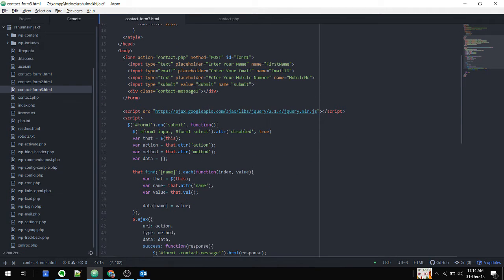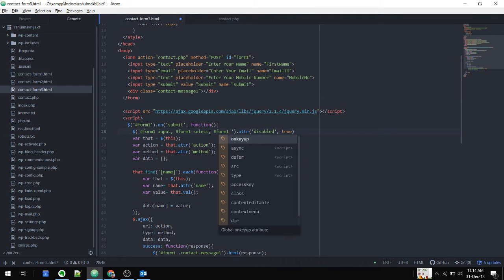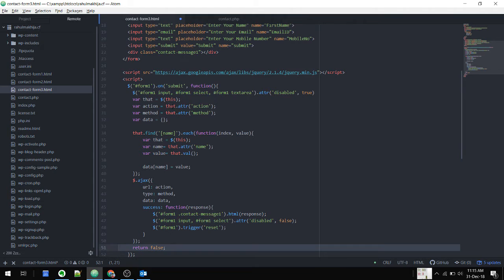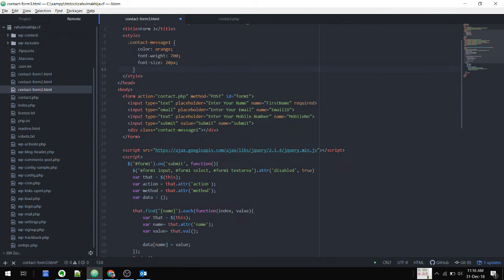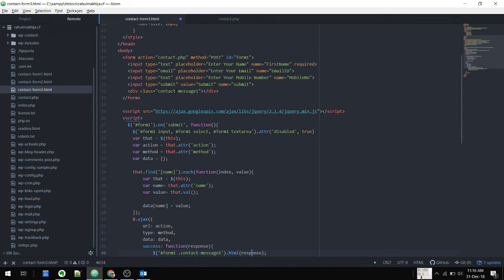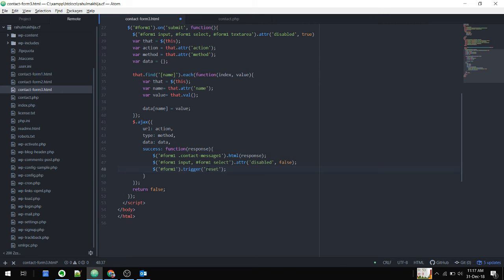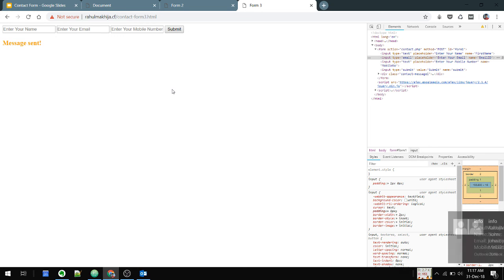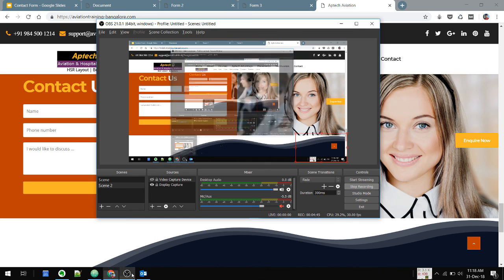How to create a Contact Form for your website - Part 3